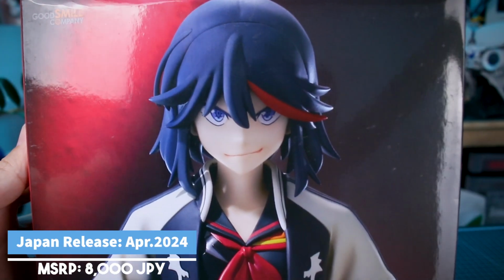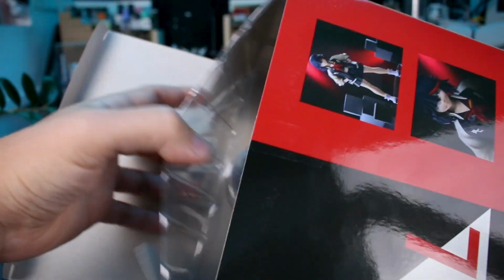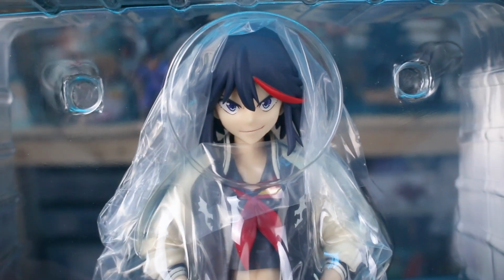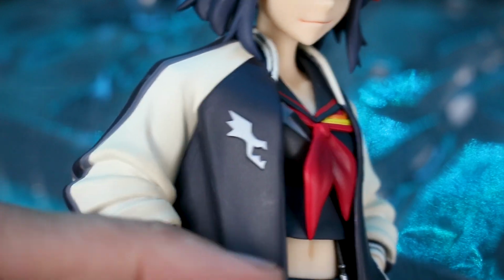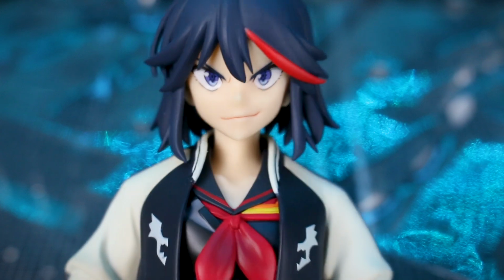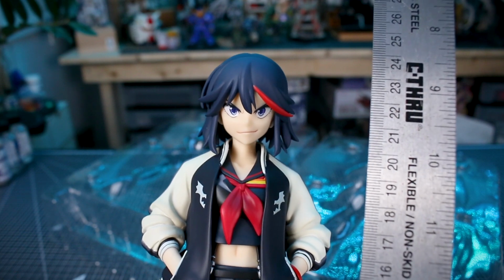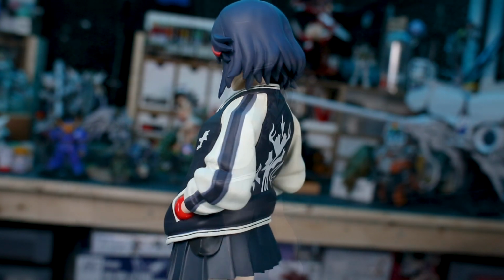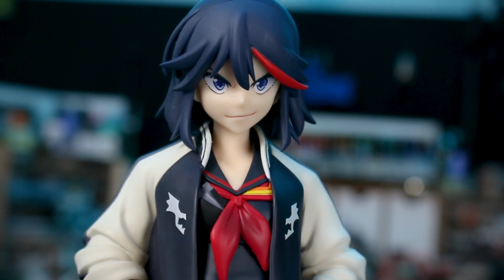Pop Up Parade Ryuko Matoi: Souvenir Jacket Ver. L Size - Good Smile Company Review!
Let's take a look at one of Good Smile Company's L Size Pop Up Parade figures here of Ryuko Matoi from Kill la Kill!

00:00:00 Intro
00:01:29 Box/ Contents
00:02:55 Figure
00:04:12 Painted Custom Builds